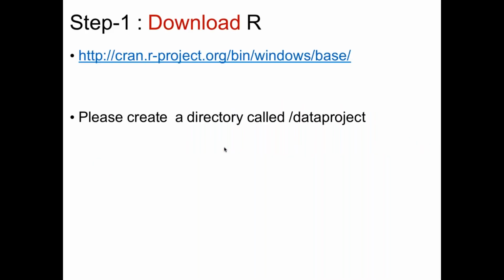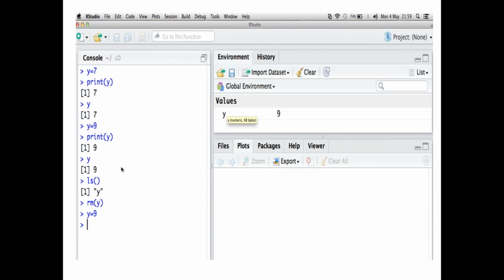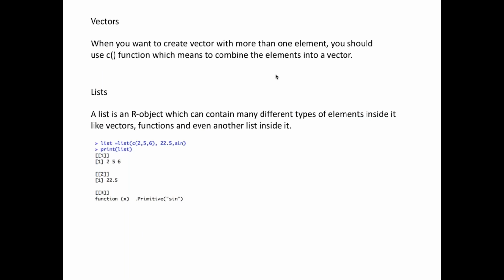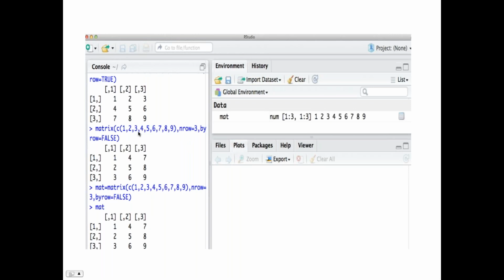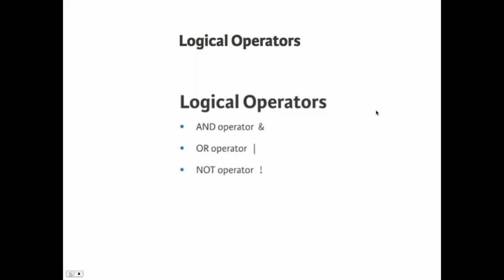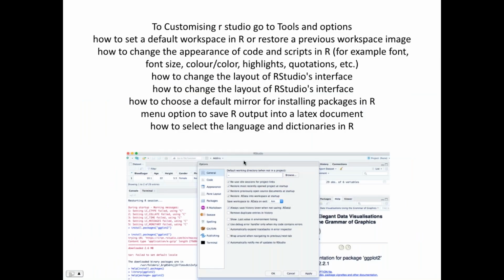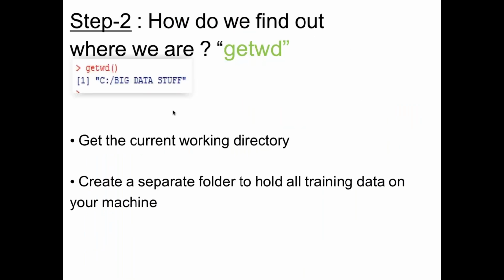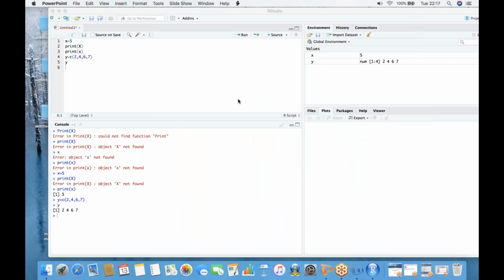Day-03 Data Science, Machine/Deep Learning with R and Python - Aug 19